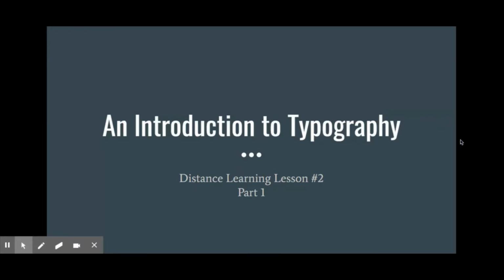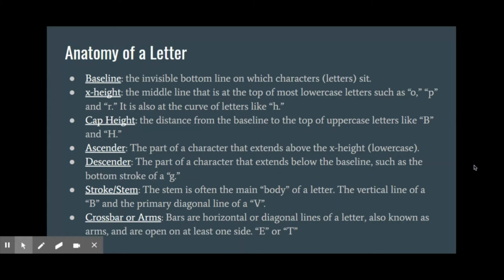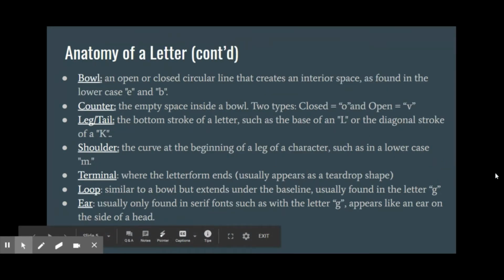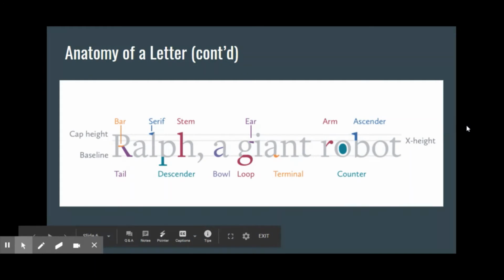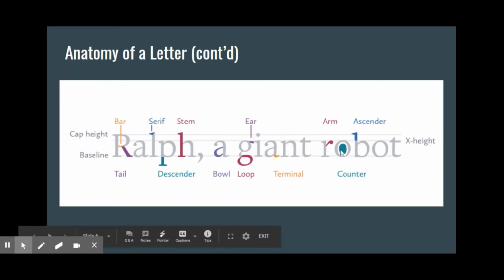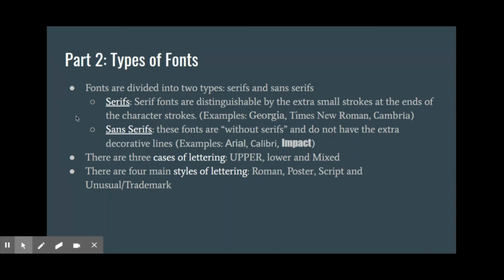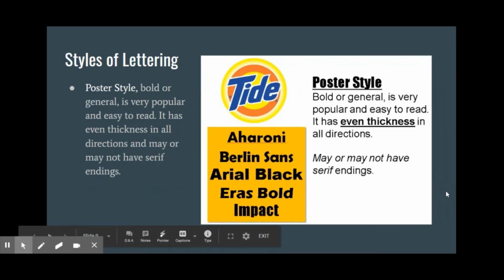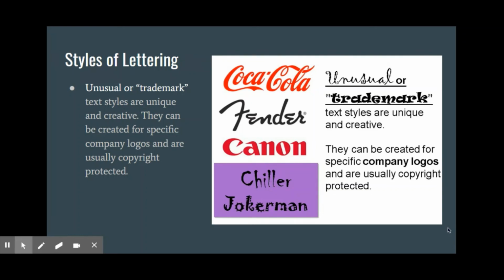ASM: Typography Intro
This is a lecture for a Typography lesson. Initially geared towards 6-8th graders but can be used for older or slightly younger grades. There are no projects connected to this in the video. It is just facts, vocab, and information about Typography, letterforms, and typestyles.